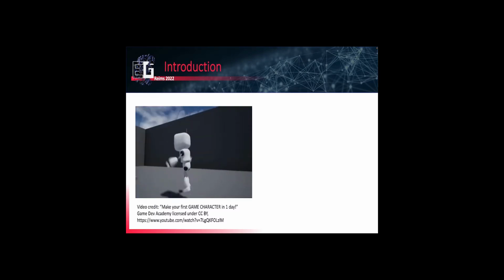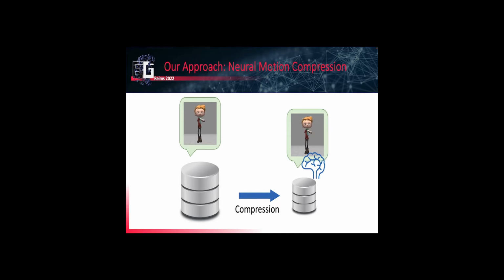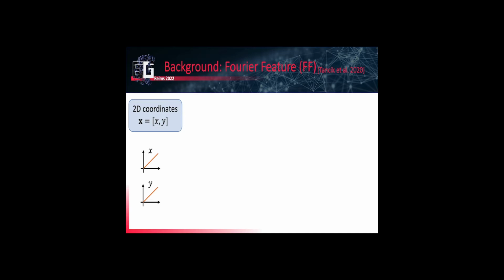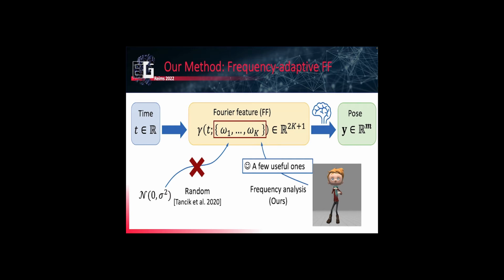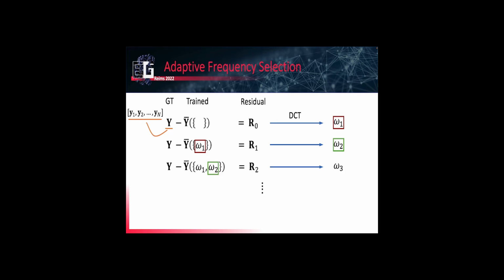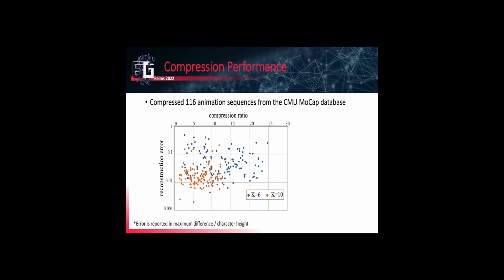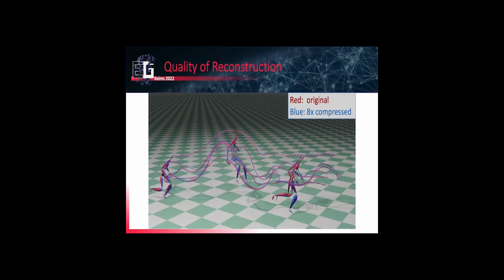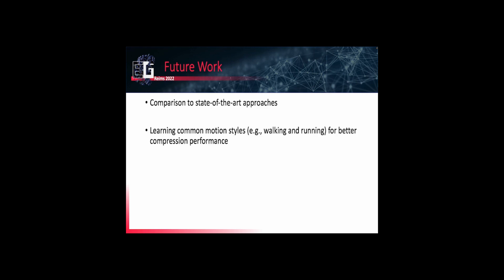EG2022 - Neural Motion Compression with Frequency-adaptive Fourier Feature Network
Kenji Tojo , Yifei Chen , and Nobuyuki Umetani